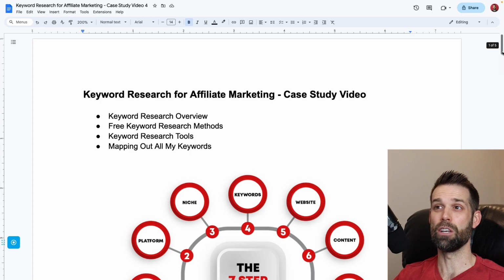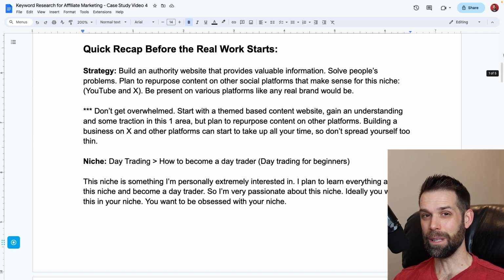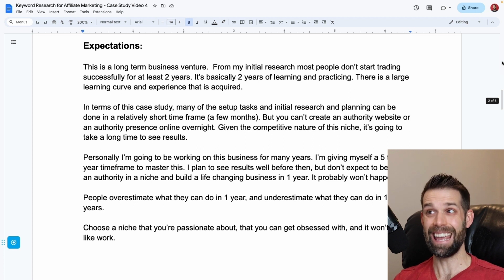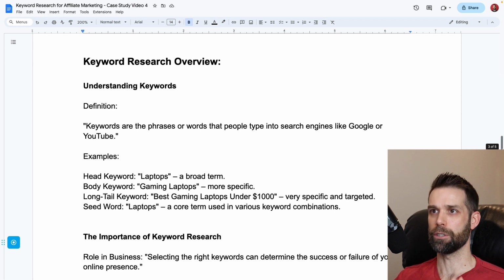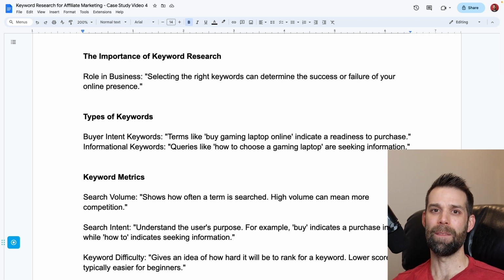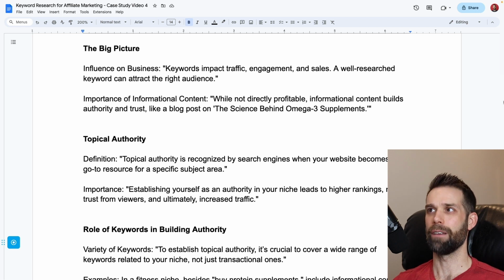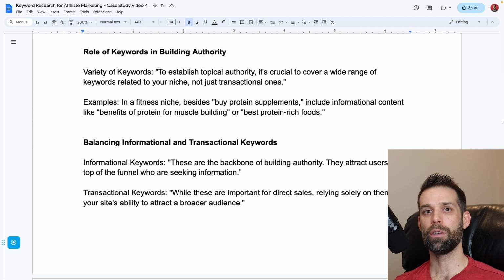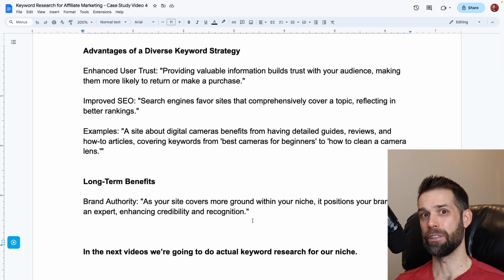Keyword Research for Affiliate Marketing - CASE STUDY DAY 3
Keyword Research Overview:

Understanding Keywords

Definition: "Keywords are the phrases or words that people type into search engines like Google or YouTube."

Examples:

Head Keyword: "Laptops" – a broad term.
Body Keyword: "Gaming Laptops" – more specific.
Long-Tail Keyword: "Best Gaming Laptops Under $1000" – very specific and targeted.
Seed Word: "Laptops" – a core term used in various keyword combinations.

The Importance of Keyword Research

Role in Business: "Selecting the right keywords can determine the success or failure of your online presence."

Types of Keywords

Buyer Intent Keywords: "Terms like 'buy gaming laptop online' indicate a readiness to purchase."
Informational Keywords: "Queries like 'how to choose a gaming laptop' are seeking information."

Keyword Metrics

Search Volume: "Shows how often a term is searched. High volume can mean more competition."

Search Intent: "Understand the user's purpose. For example, 'buy' indicates a purchase intent, while 'how to' indicates seeking information."

Keyword Difficulty: "Gives an idea of how hard it will be to rank for a keyword. Lower scores are typically easier for beginners."

Developing a Keyword Strategy

Targeting Long-Tail Keywords: "These are less competitive and easier to rank for, like 'best budget omega-3 supplements.'"

Balancing Keywords: "Include both competitive and non-competitive keywords to build a well-rounded strategy."

Influence on Business: "Keywords impact traffic, engagement, and sales. A well-researched keyword can attract the right audience."

Importance of Informational Content: "While not directly profitable, informational content builds authority and trust, like a blog post on 'The Science Behind Omega-3 Supplements.'"

Topical Authority

Definition: "Topical authority is recognized by search engines when your website becomes a go-to resource for a specific subject area."

Importance: "Establishing yourself as an authority in your niche leads to higher rankings, more trust from viewers, and ultimately, increased traffic."

Role of Keywords in Building Authority

Variety of Keywords: "To establish topical authority, it’s crucial to cover a wide range of keywords related to your niche, not just transactional ones."

Examples: In a fitness niche, besides "buy protein supplements," include informational content like "benefits of protein for muscle building" or "best protein-rich foods."

Balancing Informational and Transactional Keywords

Informational Keywords: "These are the backbone of building authority. They attract users at the top of the funnel who are seeking information."

Transactional Keywords: "While these are important for direct sales, relying solely on them limits your site's ability to attract a broader audience."

Advantages of a Diverse Keyword Strategy

Enhanced User Trust: "Providing valuable information builds trust with your audience, making them more likely to return or make a purchase."

Improved SEO: "Search engines favor sites that comprehensively cover a topic, reflecting in better rankings."

Examples: "A site about digital cameras benefits from having detailed guides, reviews, and how-to articles, covering keywords from 'best cameras for beginners' to 'how to clean a camera lens.'"

Long-Term Benefits

Brand Authority: "As your site covers more ground within your niche, it positions your brand as an expert, enhancing credibility and recognition."